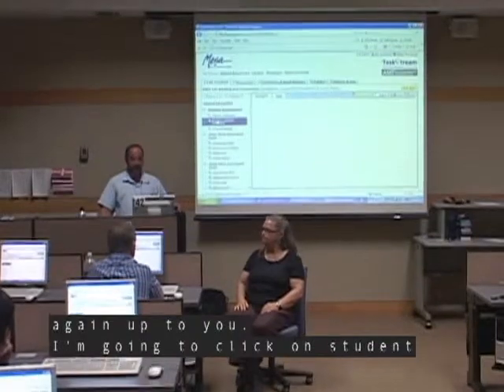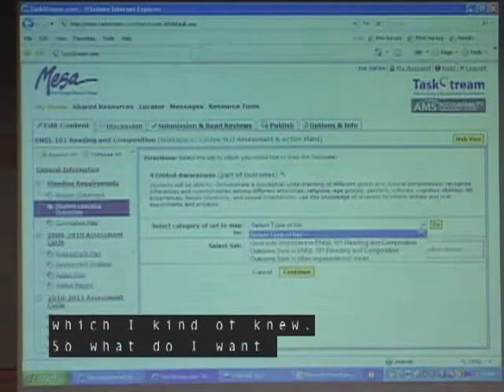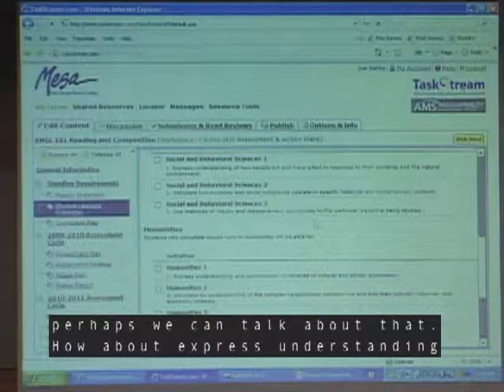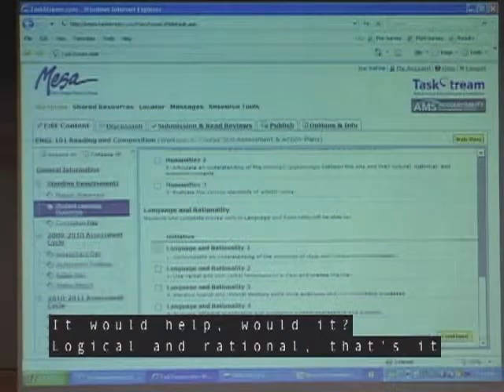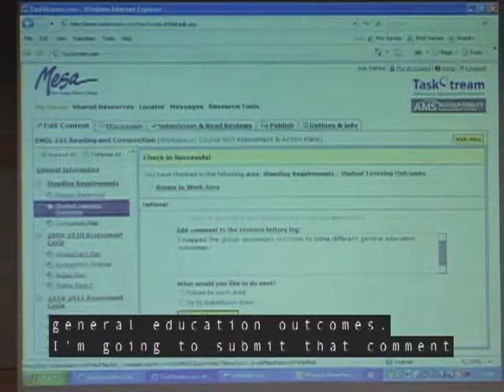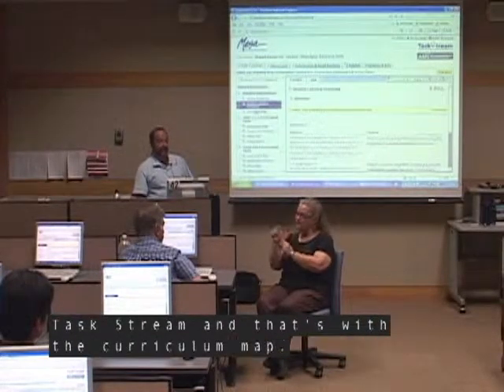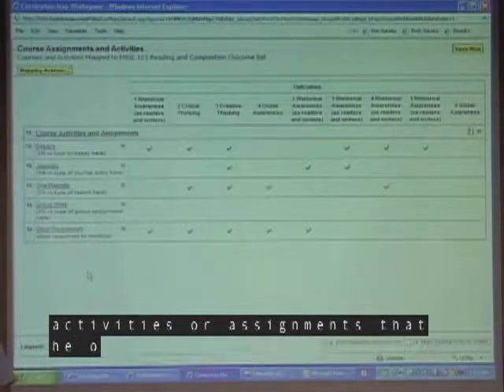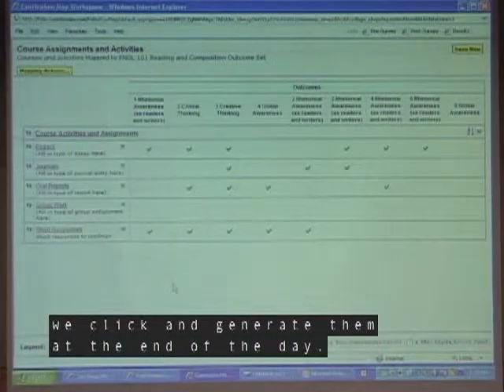San Diego Mesa CollegeTaskstream Workshop, Part 2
Tutorial workshop featuring the program Taskstream, featuring San Diego Mesa College Professors, Joe Safdie, Ed Helscher and Salou Saidane.